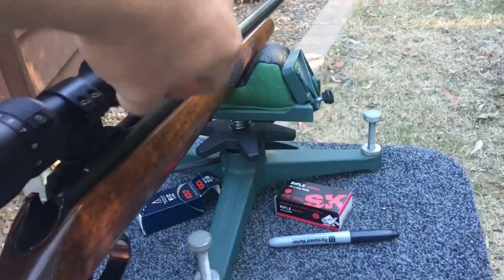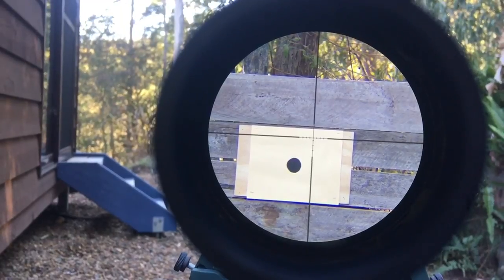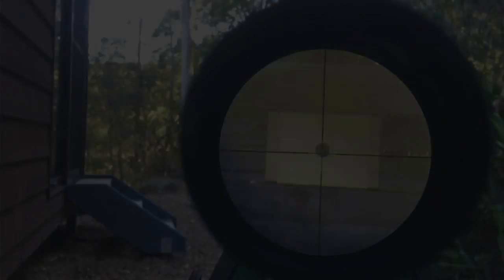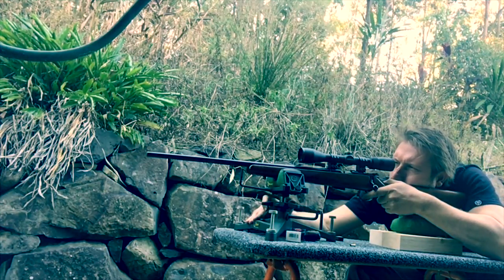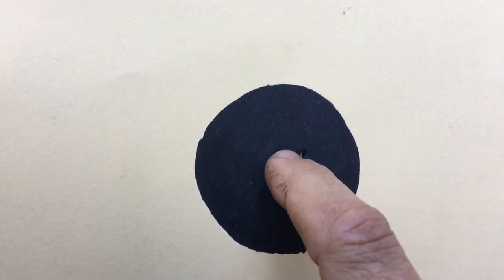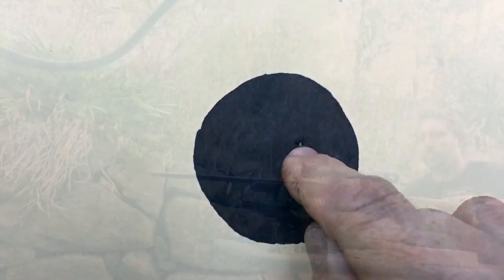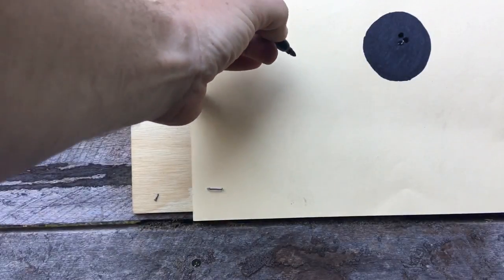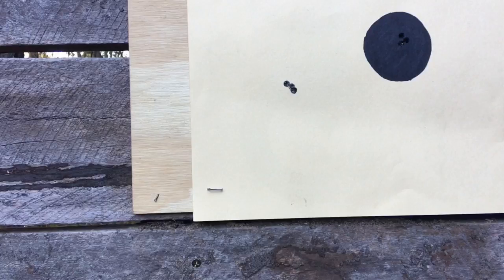How to bore sight a rifle in 5 minutes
How to bore sight a rifle without a laser bore sighter